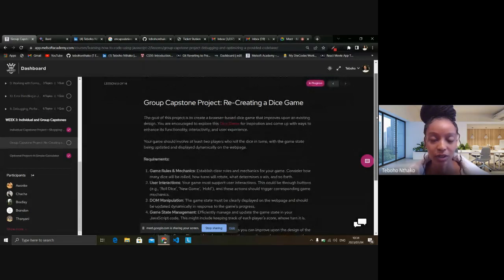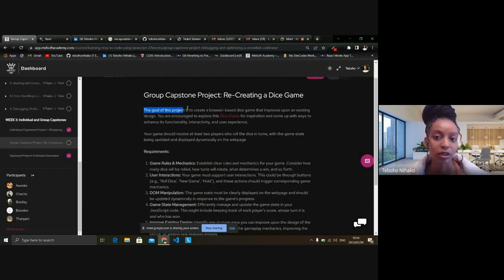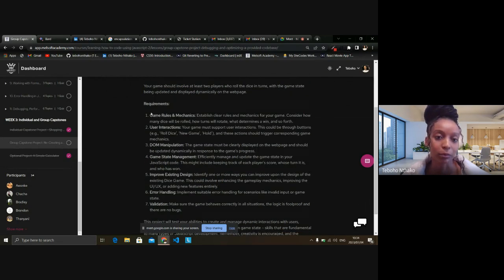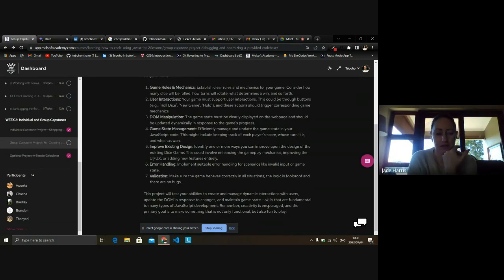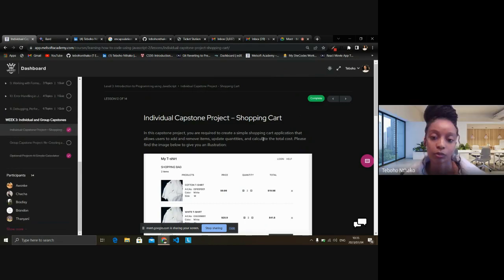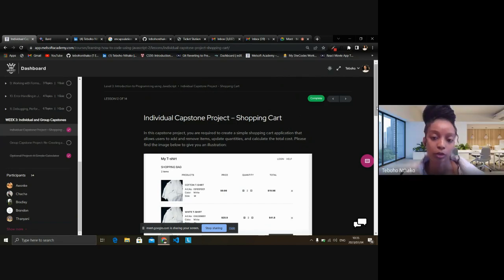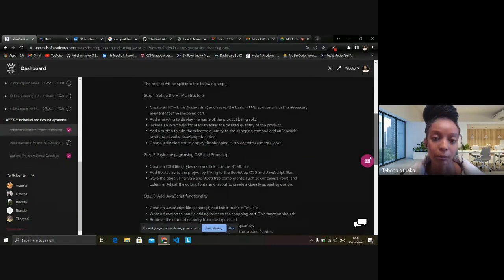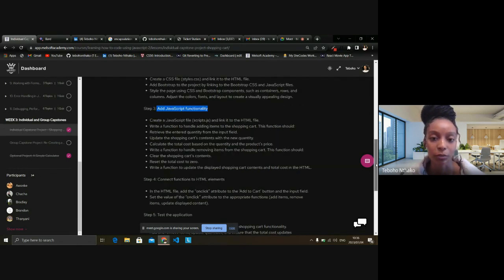May Cohort Weekly Check In 2023 07 04